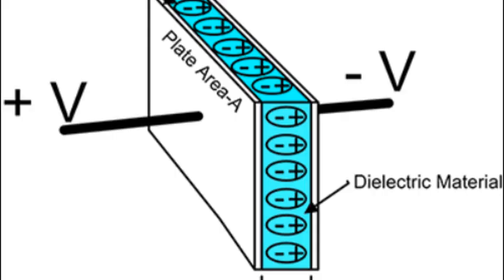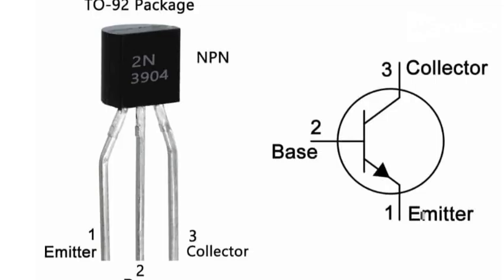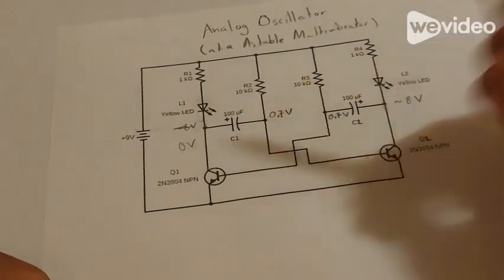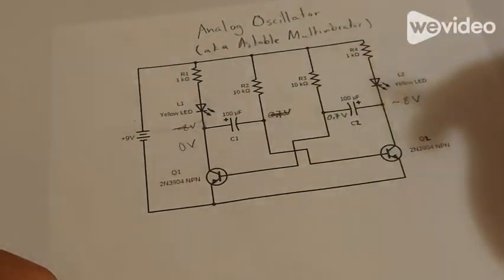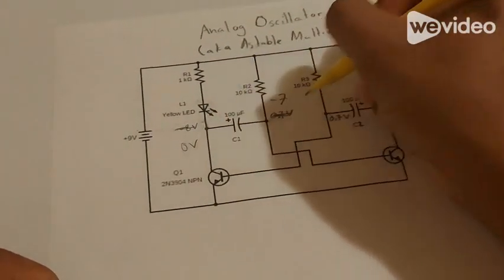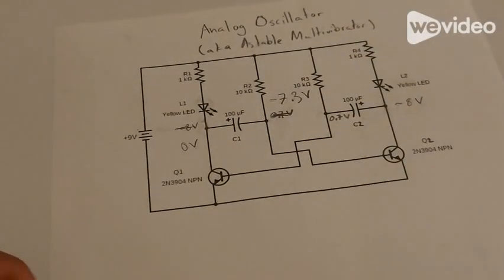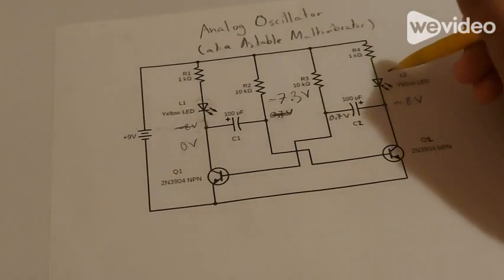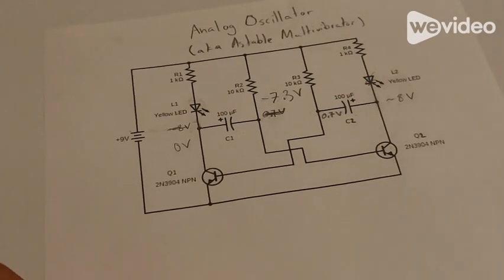Project 1.2 - Analog Oscillator